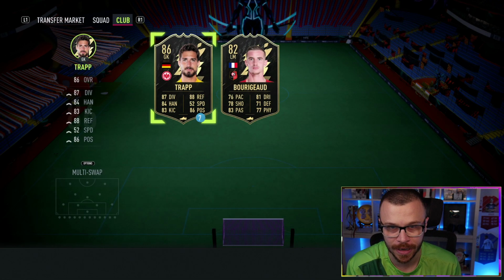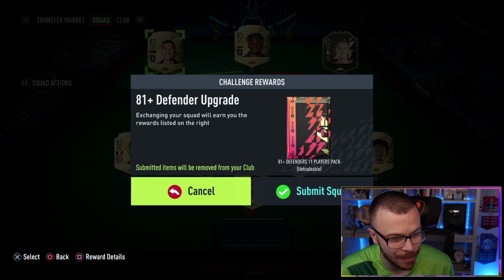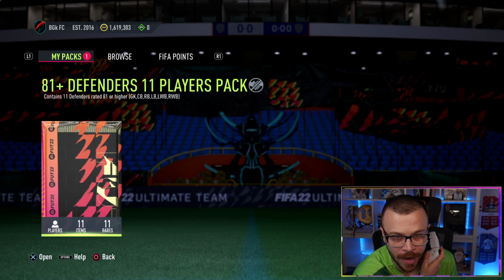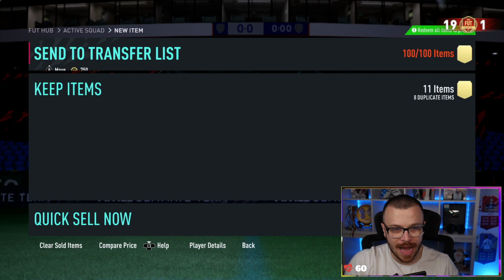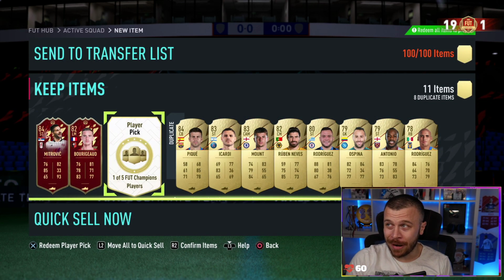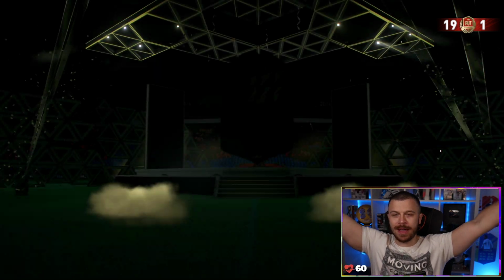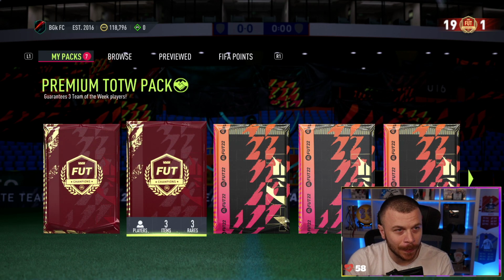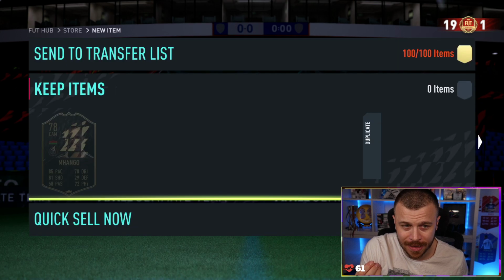FIFA 22 MY 81+ x11 DEFENDER PACK + MY TOTY RANK 1 FUT CHAMPIONS REWARDS in ULTIMATE TEAM!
Use "Krasi" for a Discount